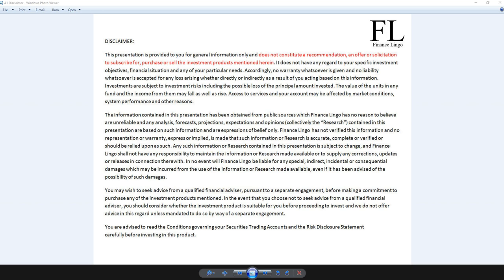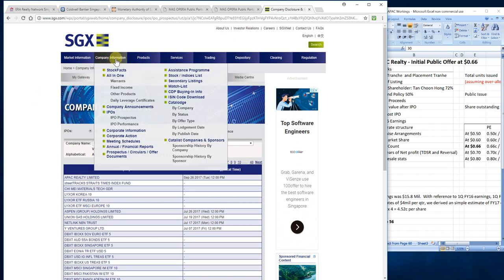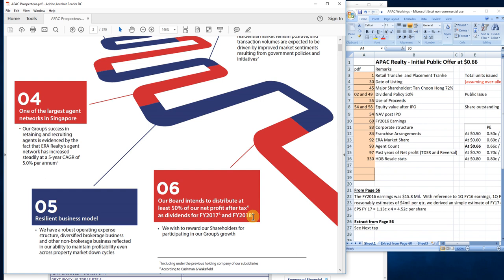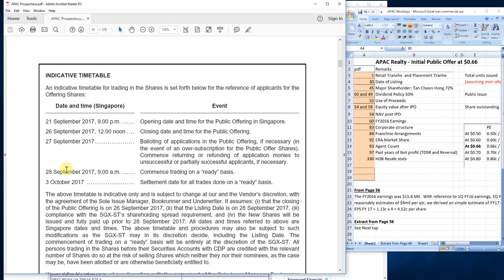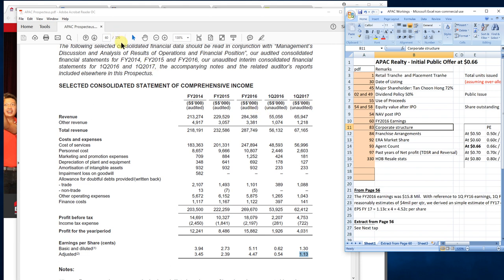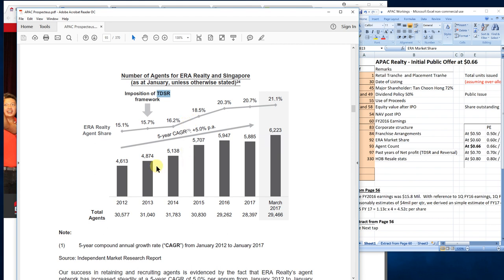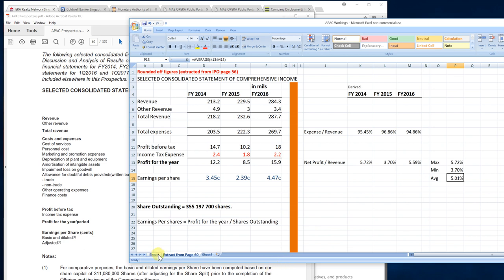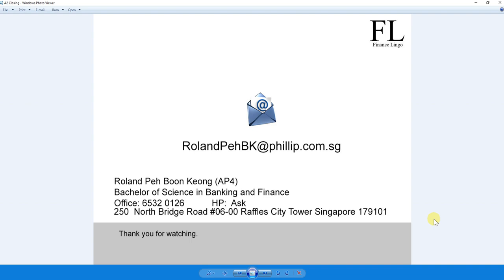APAC Realty IPO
The information contained in this video / Finance Lingo is provided to you for general information/circulation only and is not intended to nor will it create/induce the creation of any binding legal relations. It does not have any regard to your specific investment objectives, financial situation and any of your particular needs. Accordingly, no warranty whatsoever is given and no liability whatsoever is accepted for any loss arising whether directly or indirectly as a result of any person or group of persons acting on this information. Investments are subject to investment risks including possible loss of the principal amount invested. The value of the product and the income from them may fall as well as rise.

You should seek advice from a financial adviser regarding the suitability of the investment products mentioned, taking into account your specific investment objectives, financial situation or particular needs, before making a commitment to purchase the investment product. In the event that you choose not to obtain advice from a financial adviser, you should assess and consider whether the investment product is suitable for you before proceeding to invest.

Any views, opinions, references or other statements or facts provided in this Finance Lingo are personal views. No liability is accepted for any direct/indirect or any other damages of any kind arising from or in connection with your reliance on the information provided herein.